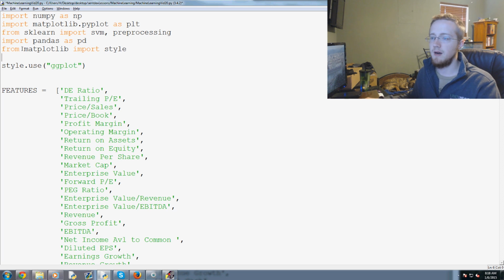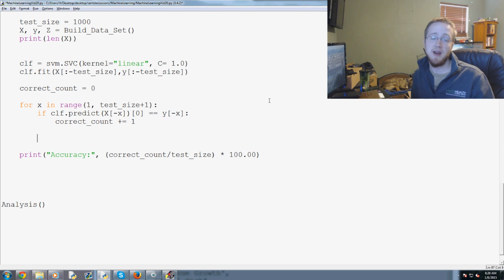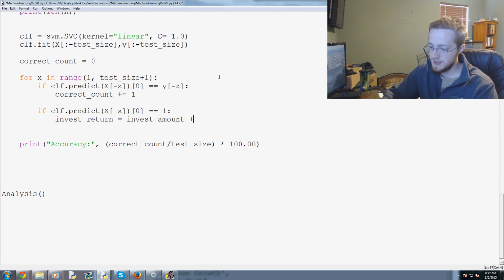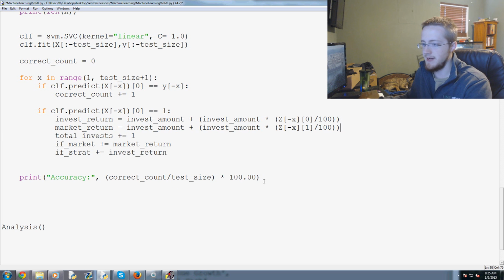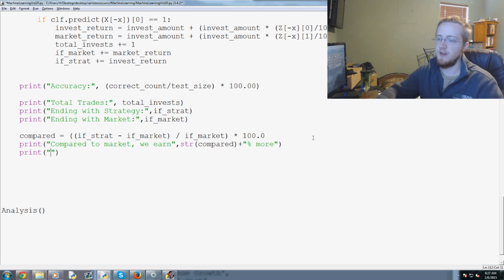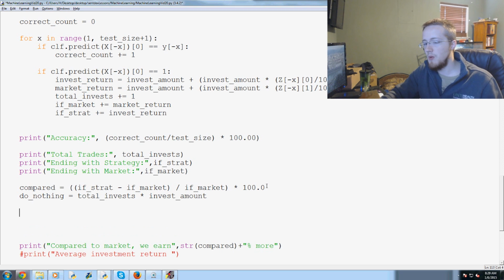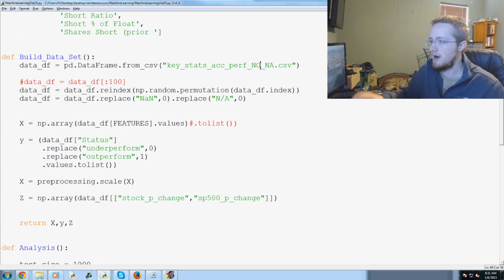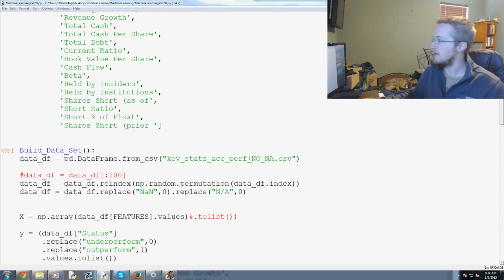Scikit Learn Machine Learning Tutorial for investing with Python p. 20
In this machine learning tutorial video, we cover incorporating a back test of the data.